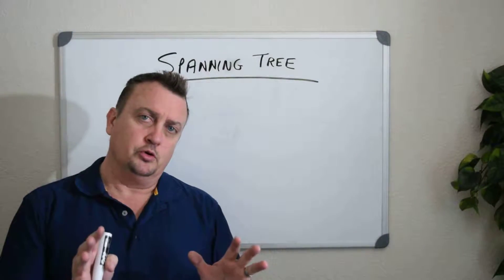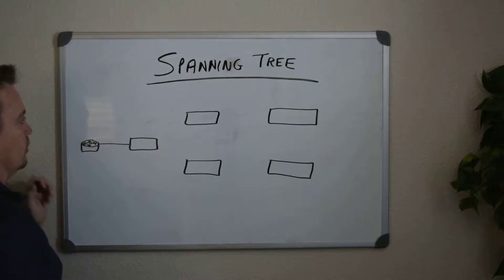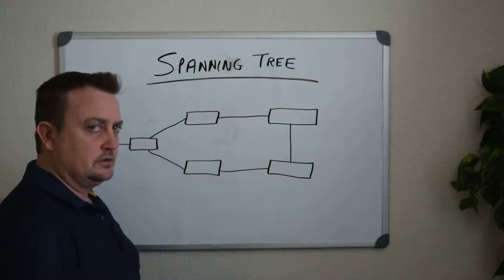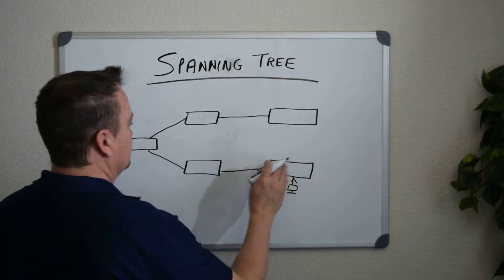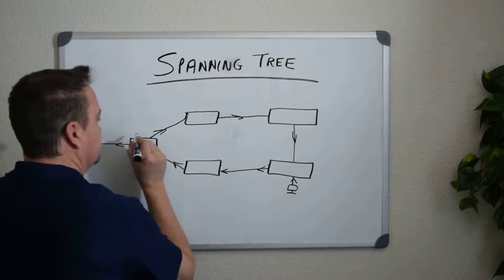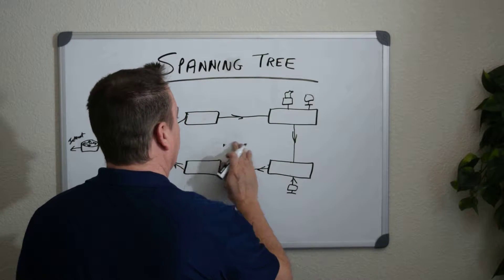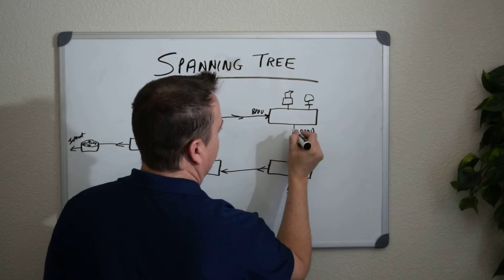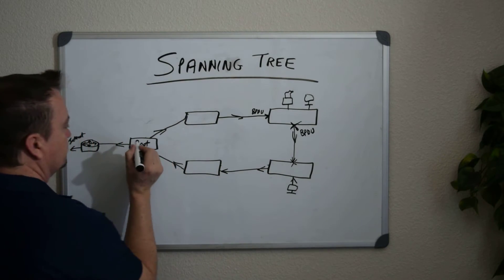Spanning Tree - Exposing The Loops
What is Spanning Tree? Why do we need it in networking? It prevents loops from existing, but why is that important?